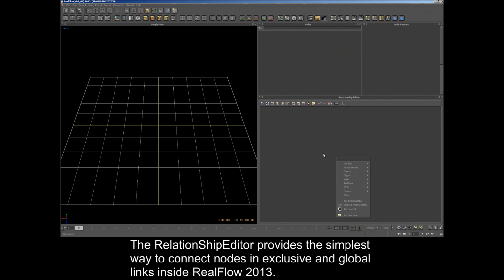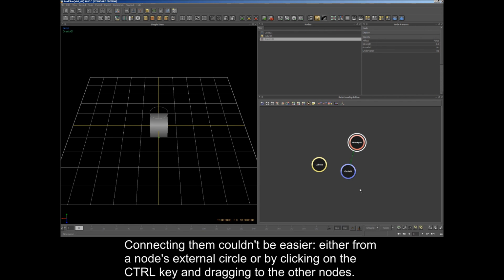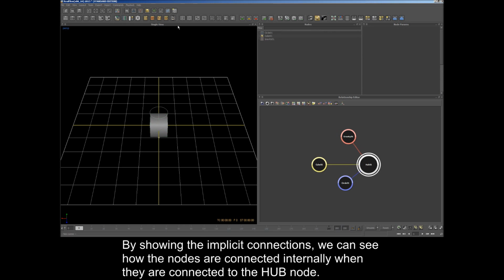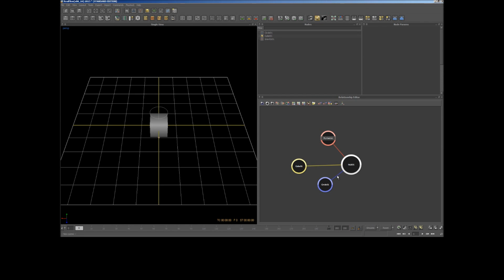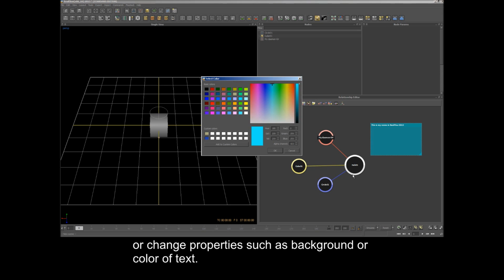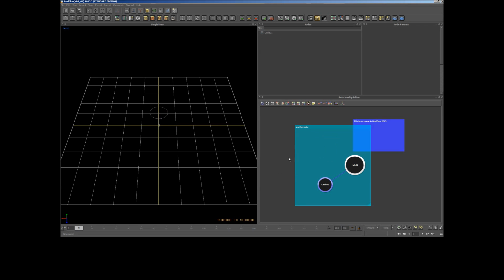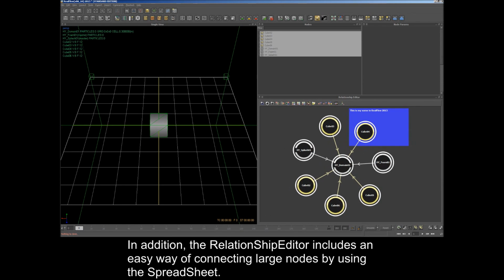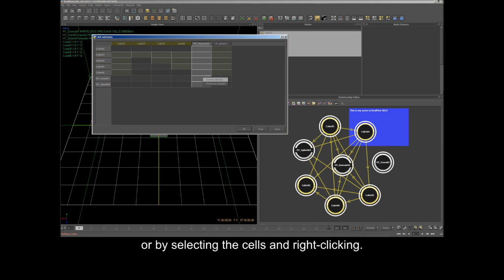RealFlow 2013 : What's New - Relationship Editor